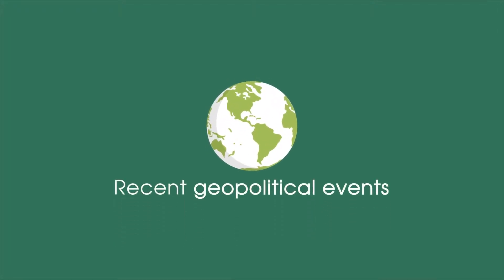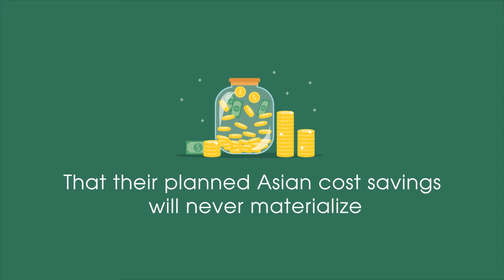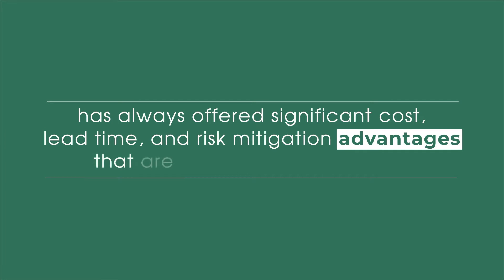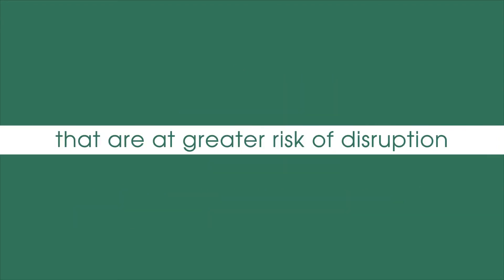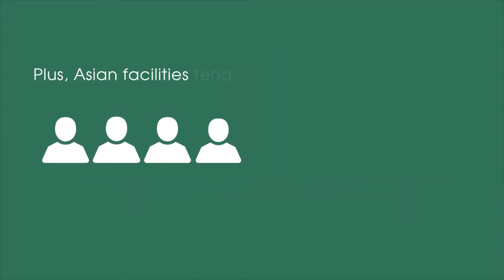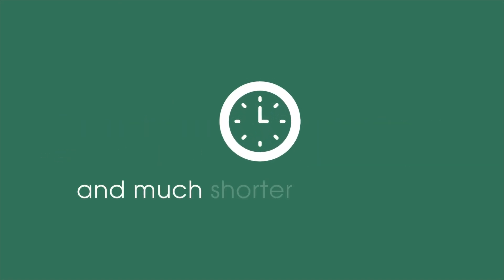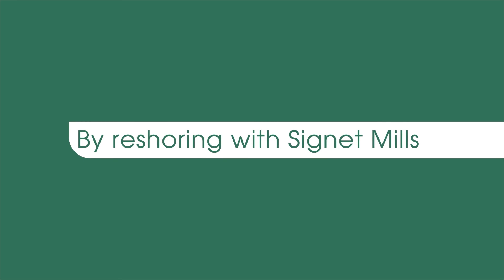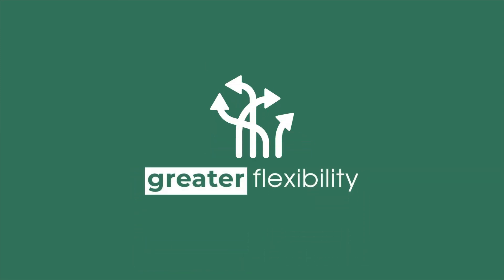Reshoring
Shorter supply chains and safer and more reliable than longer, global, supply chains.

Reshoring manufacturing to North America has always offered significant cost, lead time and risk mitigation advantages.

Now, more than ever, US manufacturing is the right thing for our company and our nation.

Discover the advantages of reshoring with Signet Mills by visiting our page and contacting us today